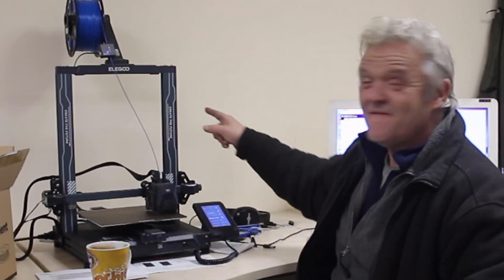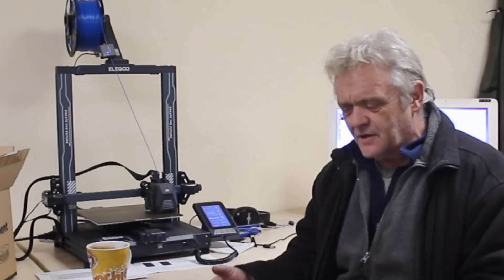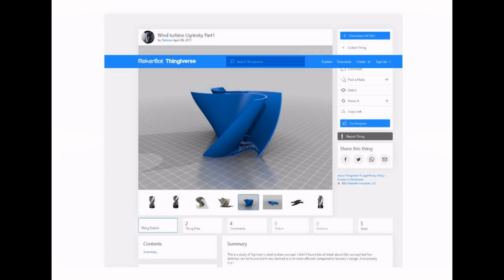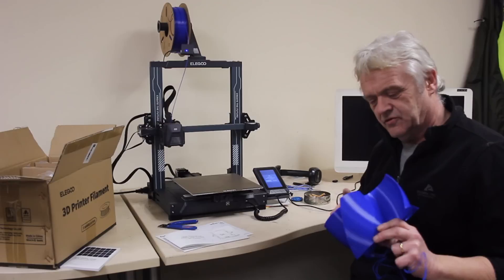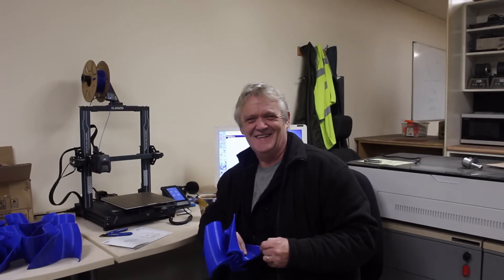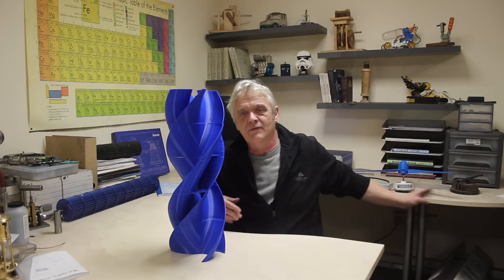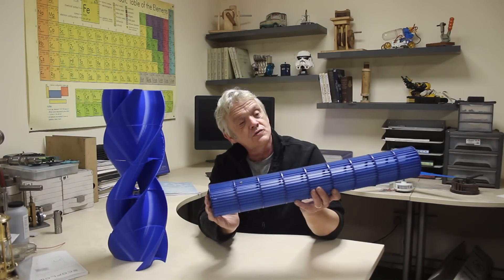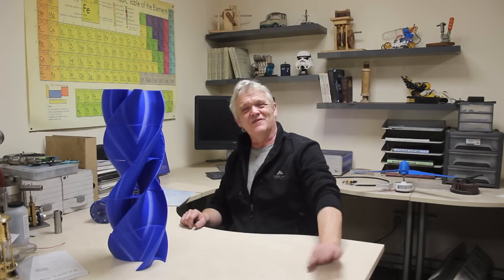1748 3D Printing - The Future Of Vertical Wind Turbines? The Elegoo Neptune 3D FLM Printer